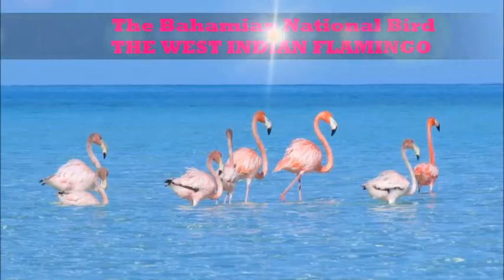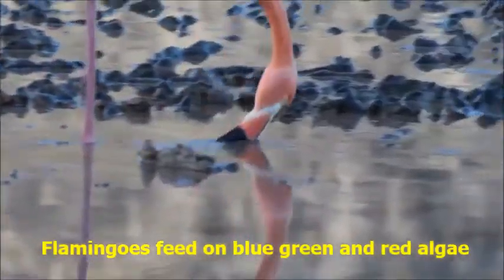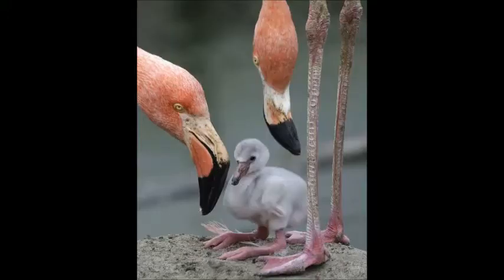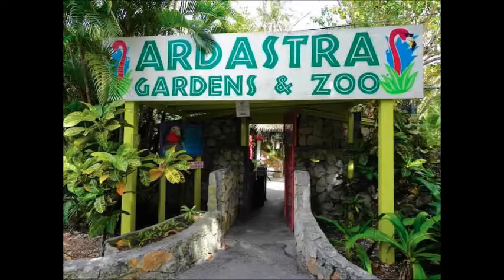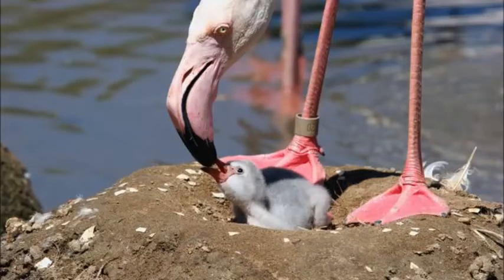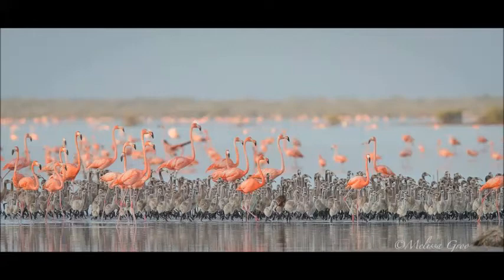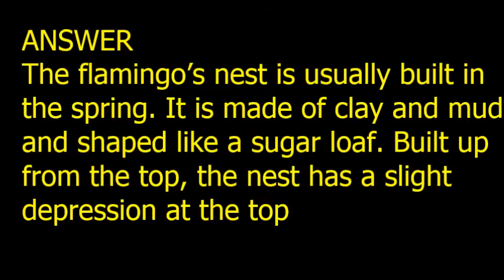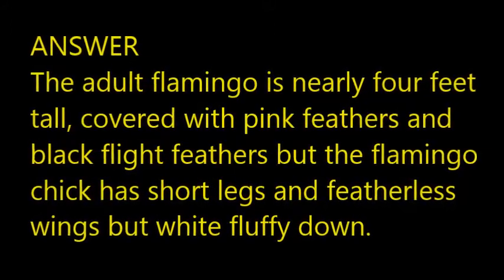Bahamian National Bird- The Flamingo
This video is a part of a multimedia learning package developed on the National Symbols of the Bahamas.